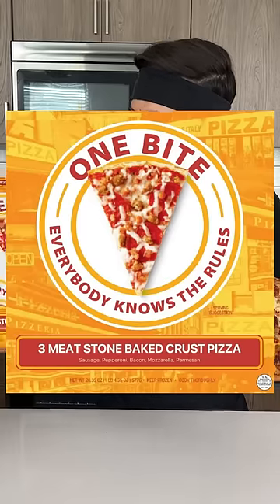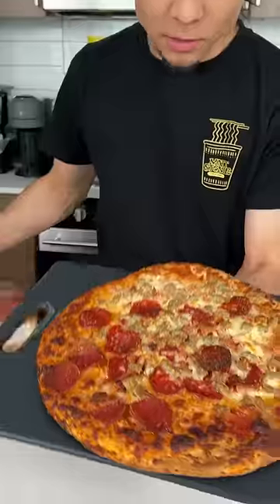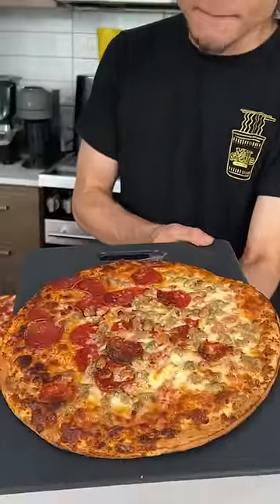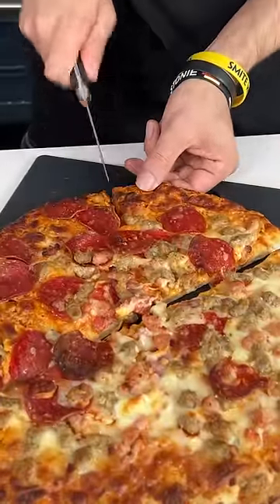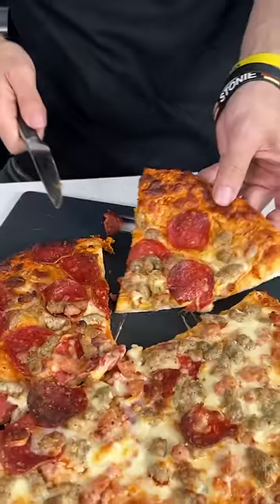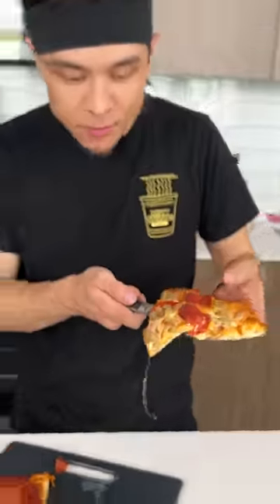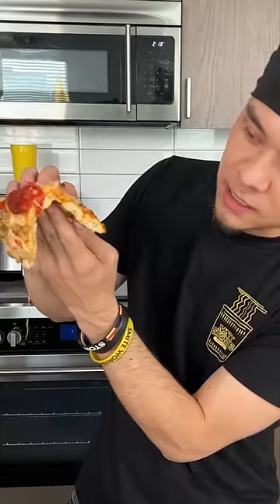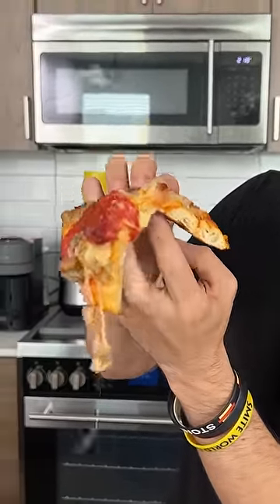The Best Frozen Pizza 😳??